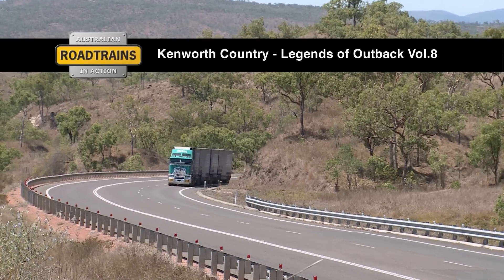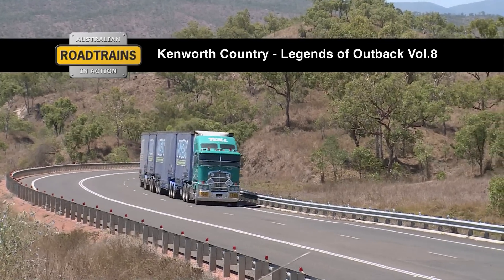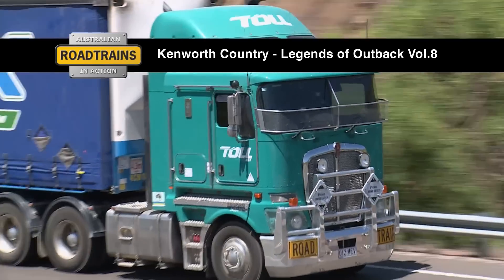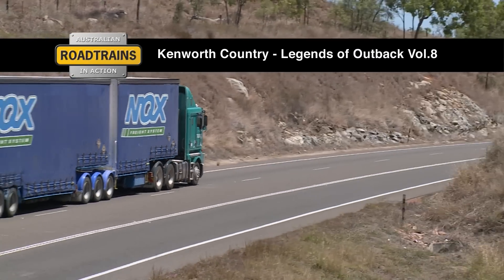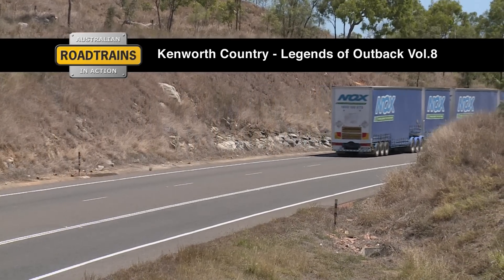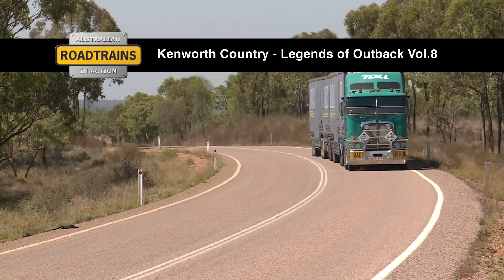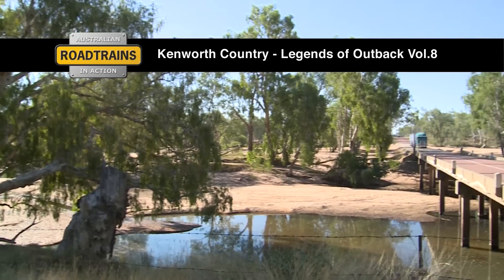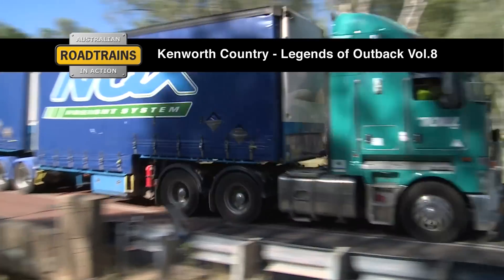Toll's new K200 hauling quad road train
Toll NQX moves more than 2.8 million tonnes of freight per year. They employ more than 1,300 people and operate in 25 fully staffed depots throughout Australia. We take a ride in their latest K200 Kenworth hauling a quad road train, that's two B-Doubles hooked together in an express line-haul express operation through far north Queensland.